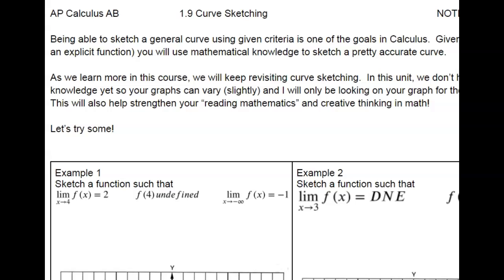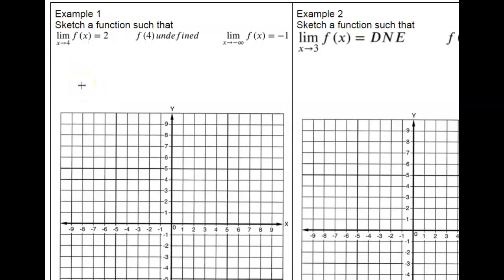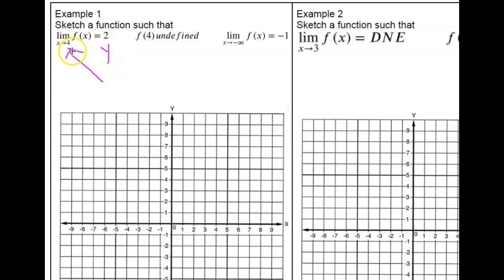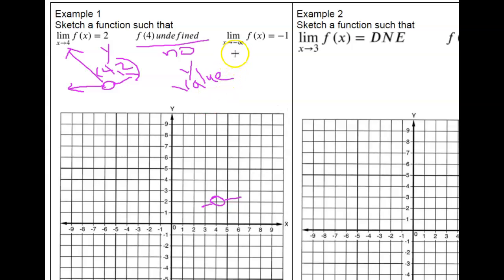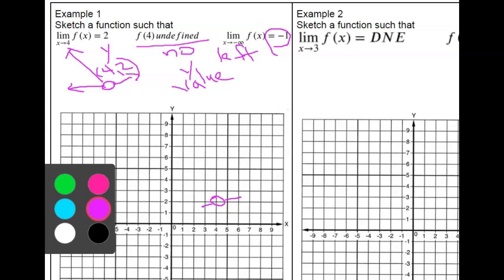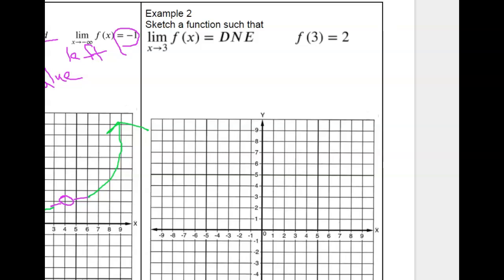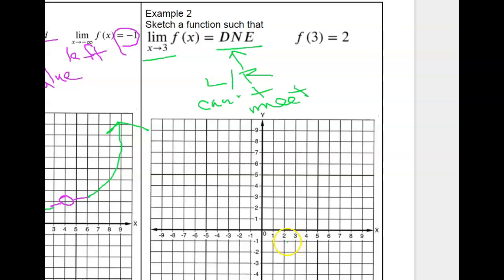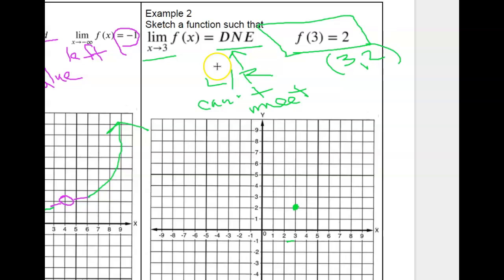1.9 Curve Sketching with Limits